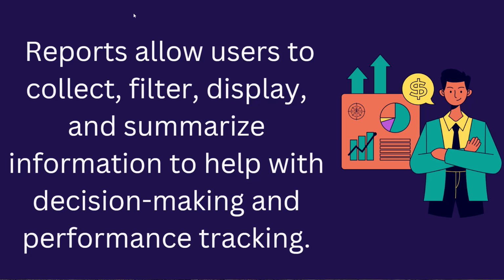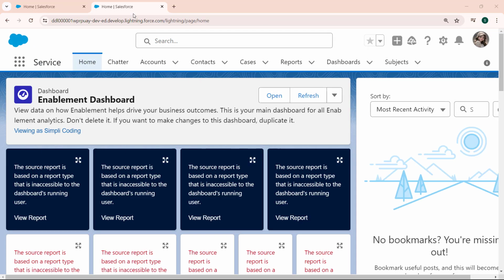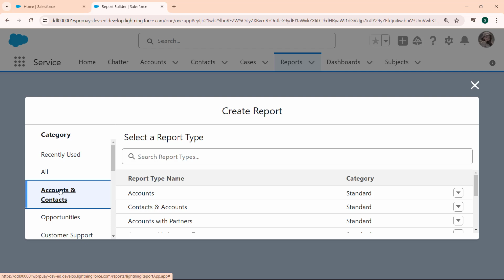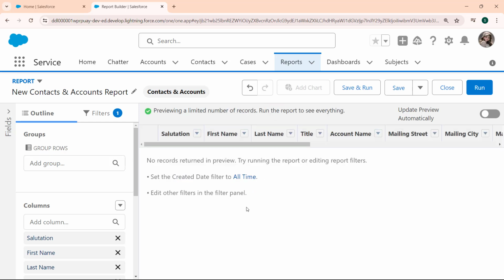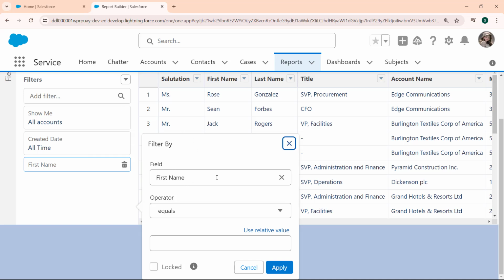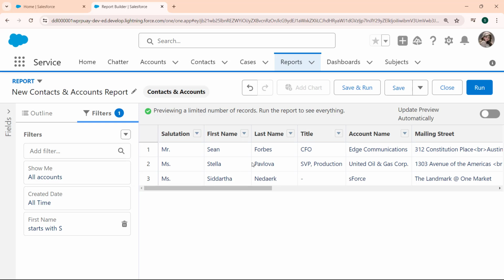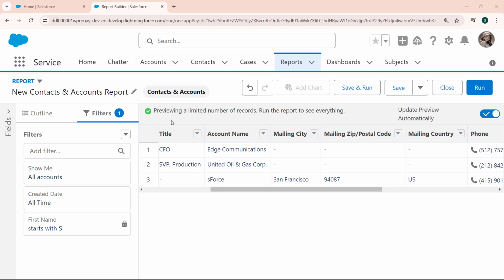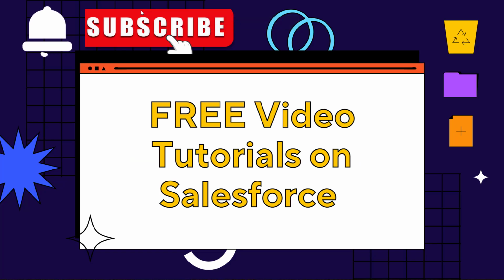How to Run Report in Salesforce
In this Salesforce video, I will explain to you how to run a report in Salesforce and also explain the step-by-step process of running the report in Salesforce.